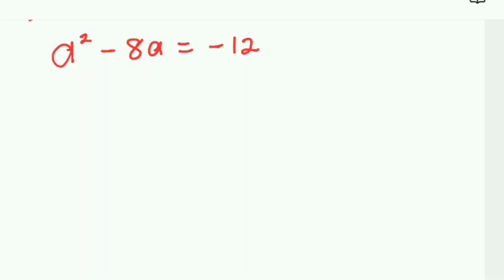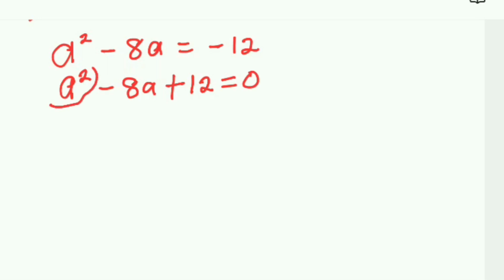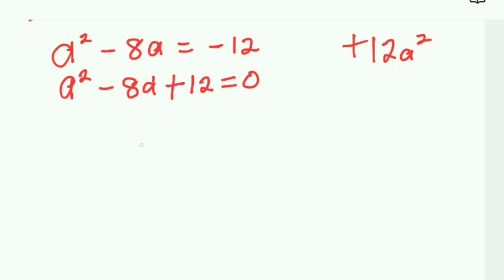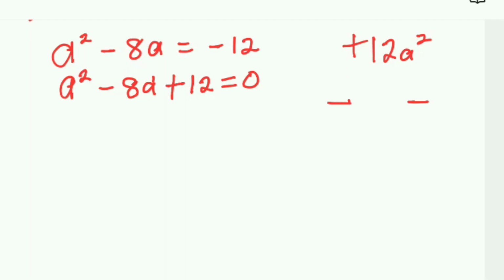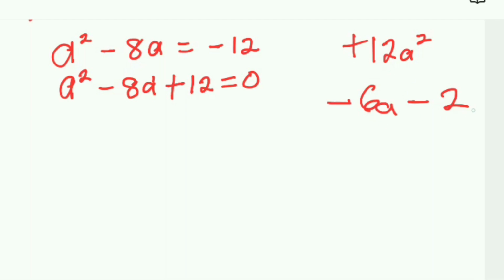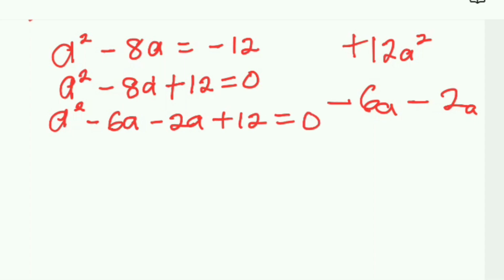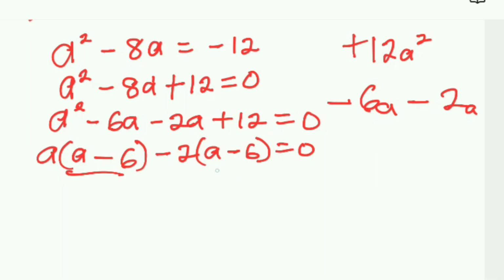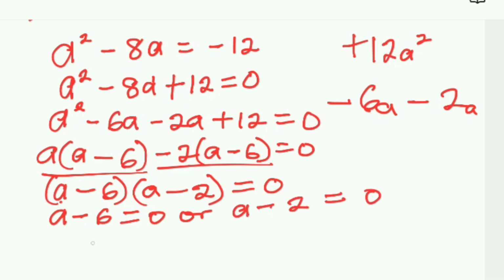Beginners class | factorization of quadratic equations.